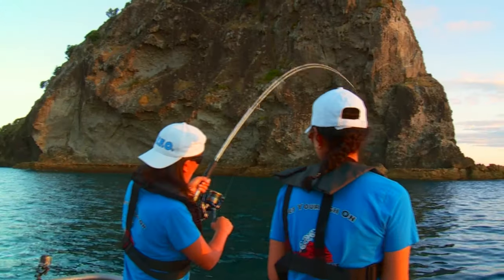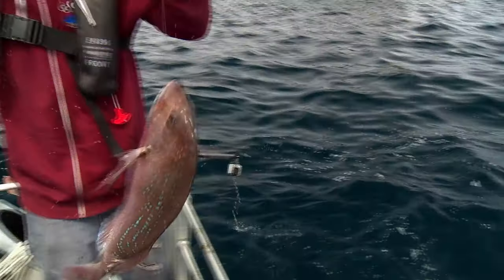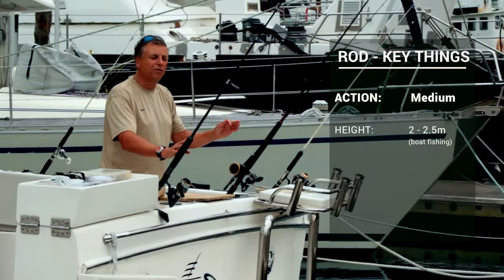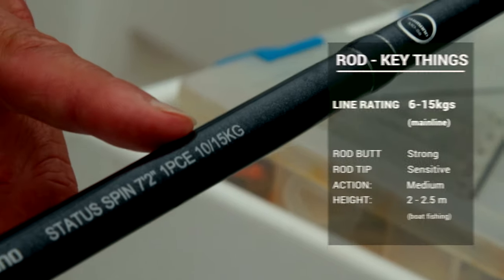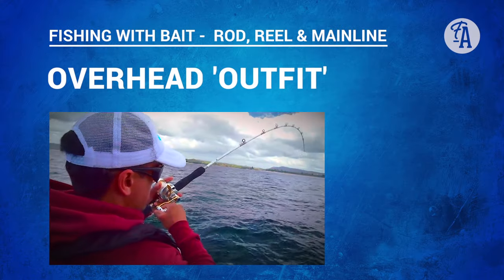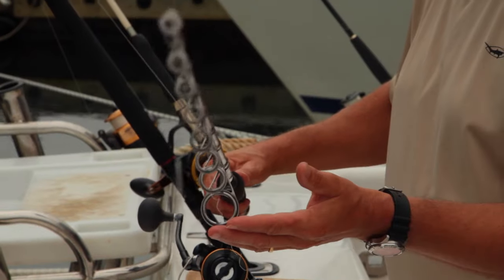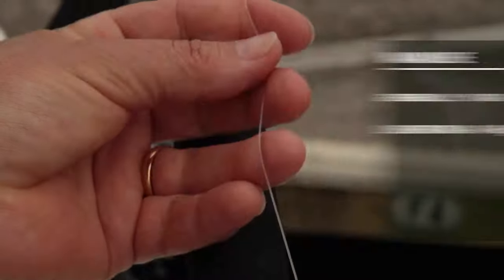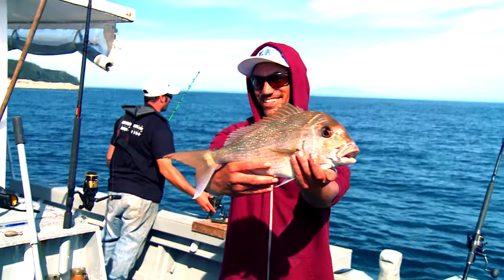BAIT FISHING: Rod & reel basics, fishing gear guide for strayline & ledger fishing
FishingAdvisor.co.nz is a website dedicated to sharing fishing know how with you.  Our first series of videos will take you through the basic technique of how to catch fish using bait.

This video takes you through the basic things to look out for when choosing a rod and reel to take out bait fishing.  For more in depth information head over to our website page where you'll find a full write up for this video and heaps of other videos you'll find helpful when starting out fishing with bait.

John Eichelsheim, fishing editor and author is well known in New Zealand fishing for his many years helping Kiwis to catch fish.  We tap into his wealth of knowledge to pull out the main bits you need to know to get started or simply brush up on the basics.